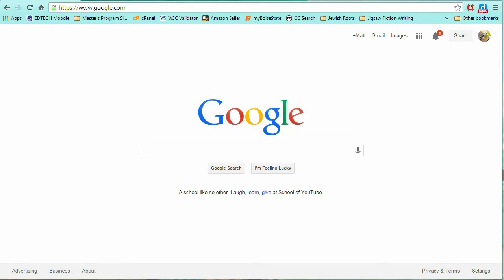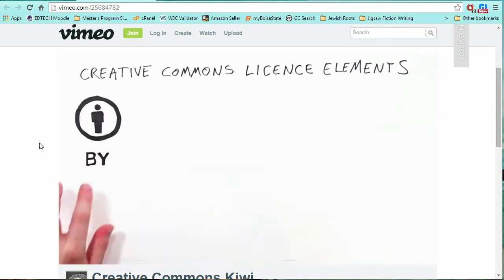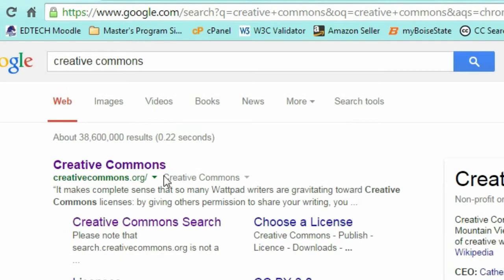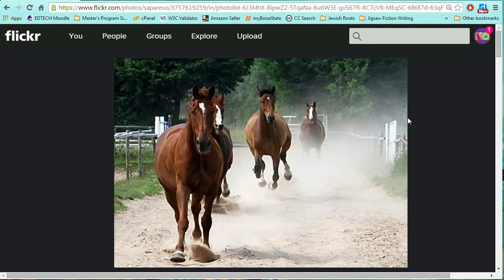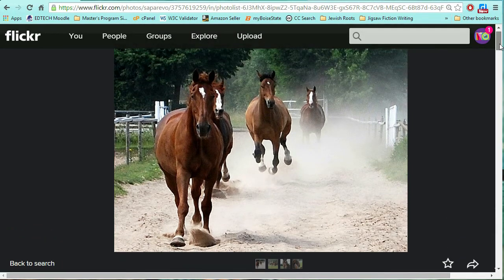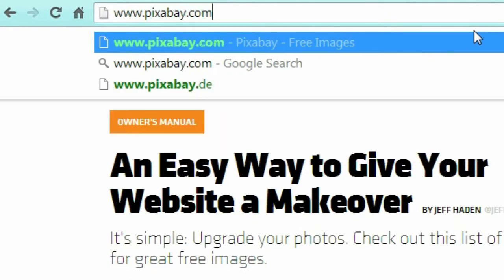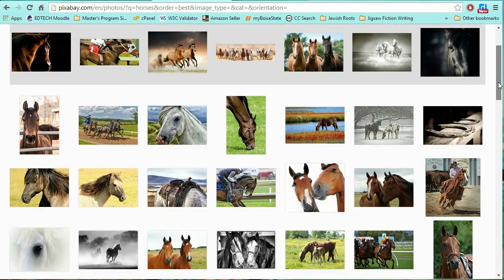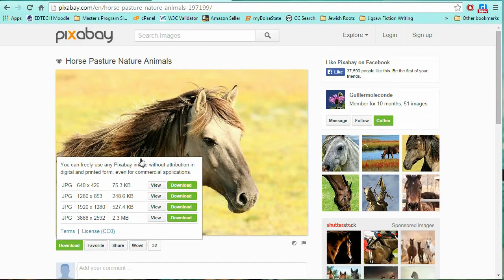Find Free, Legal Images for Your Blog